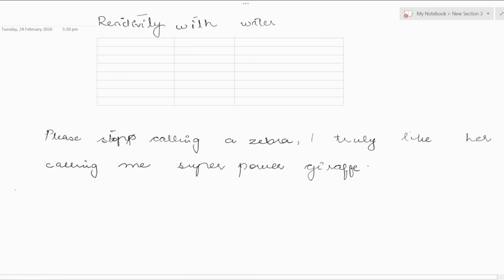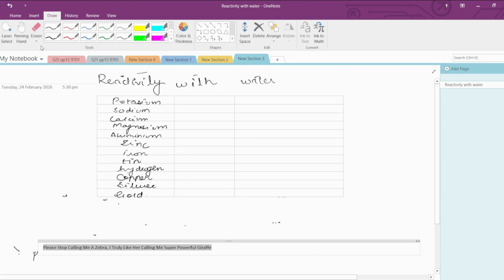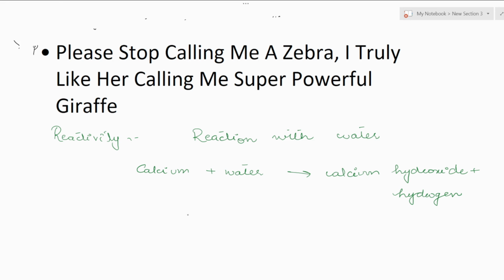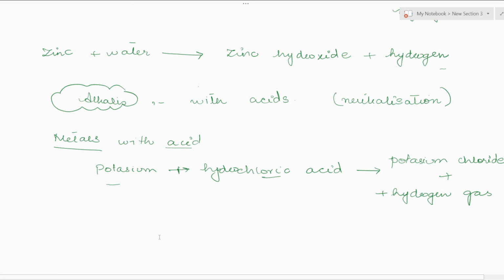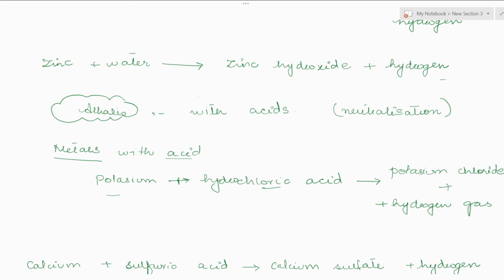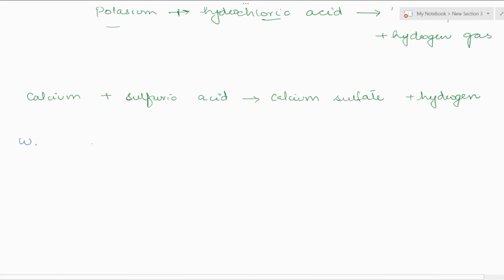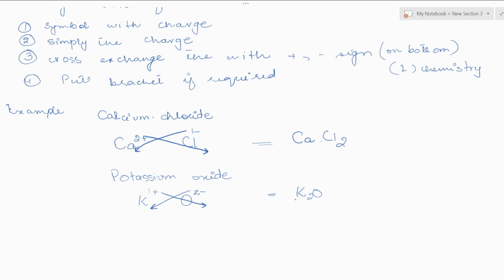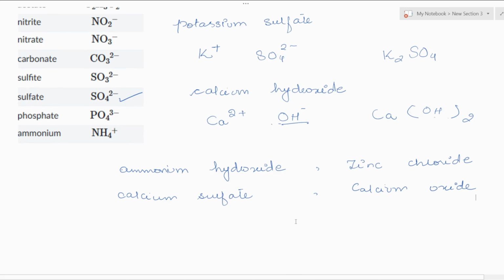Metal reactions with Water & Acids, Writing Formulae part 1 ( Cambridge IGCSE Chemistry 0620)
This lesson follows the Cambridge IGCSE Chemistry system, helping you understand concepts + exam technique + common mistakes so you can achieve high marks in Paper 2, Paper 4, and Paper 6.

⚗️ Reaction of Metals with Water
• Calcium reacts with cold water to form calcium hydroxide and hydrogen
• Zinc reacts slowly with water but reacts with steam to form zinc oxide and hydrogen
Balanced equations:
• Ca + 2H₂O → Ca(OH)₂ + H₂
• Zn + 2H₂O → Zn(OH)₂ + H₂
🧪 Reaction of Metal with Acid
• Metals + acids → salt + hydrogen gas
Example:
• Potassium + hydrochloric acid → potassium chloride + hydrogen
Balanced equation:
• 2K + 2HCl → 2KCl + H₂
🧱 Writing Chemical Formulae (Ionic Compounds)
📍 Calcium chloride formation
• Ca²⁺ and Cl⁻ ions combine
• Formula: CaCl₂
📍 Calcium hydroxide formation
• Ca²⁺ and OH⁻ ions combine
• Formula: Ca(OH)₂
To solve chemistry problems correctly in exams, follow this system:
1️⃣ Identify the reaction type
• Metal + water → metal hydroxide + hydrogen
• Metal + acid → salt + hydrogen
2️⃣ Write correct ion charges
Common ions:
• Ca²⁺
• OH⁻
• Cl⁻
3️⃣ Balance charges to form neutral compounds
Total positive charge = total negative charge
Example:
Ca²⁺ needs 2 OH⁻ → Ca(OH)₂
4️⃣ Balance chemical equations
Ensure equal number of atoms on both sides
5️⃣ Check state symbols if required
(s) solid
(l) liquid
(g) gas
(aq) aqueous
🎯 Learning Outcomes
By the end of this video, you will be able to:
✔ Write balanced chemical equations
✔ Predict products of metal reactions
✔ Understand reactions with water and acids
✔ Write correct ionic formulae
✔ Balance charges in compounds
✔ Solve IGCSE exam questions confidently

✅ IGCSE Chemistry (0620) students
✅ O Level Chemistry learners
✅ Cambridge exam preparation
✅ Students weak in balancing equations
✅ Revision for Paper 2 MCQs
✅ Practice for Paper 4 theory

• Metal reaction with water equation
• Potassium reaction with acid equation
• How to write ionic formulae
• Calcium hydroxide formula explanation
• How to balance chemical equations
• IGCSE Chemistry 0620 notes
• Salt formation chemistry
Step-by-step solving method
💡 Covers common exam questions
💡 Easy tricks for writing formulae
💡 Improves confidence in chemistry
💡 Helps avoid common mistakes
If this video helps you understand Chemistry better: